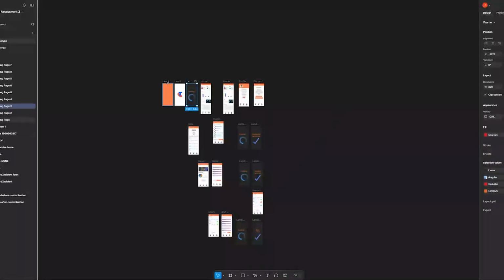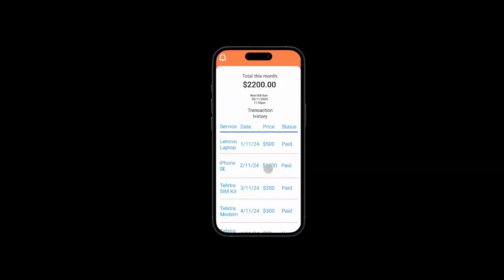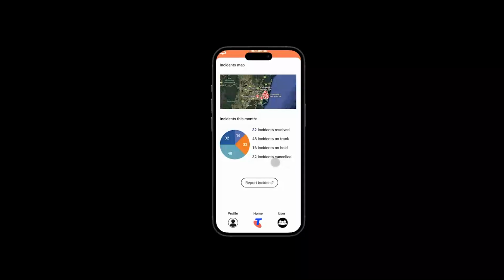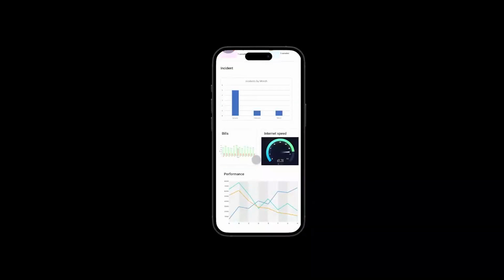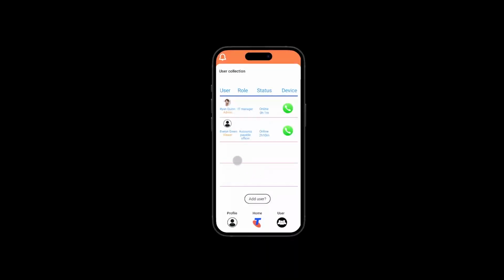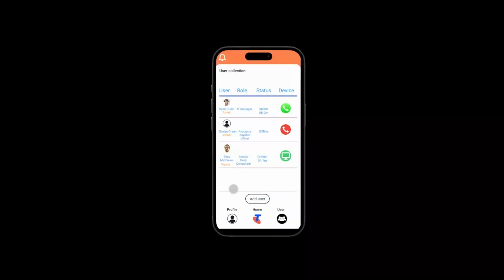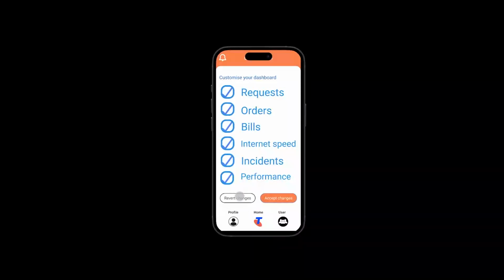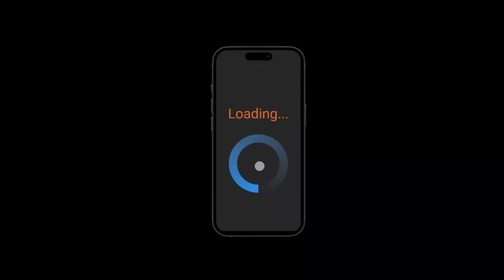AUX300 Assessment 2 - Initial Prototype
By Jackson Chapman